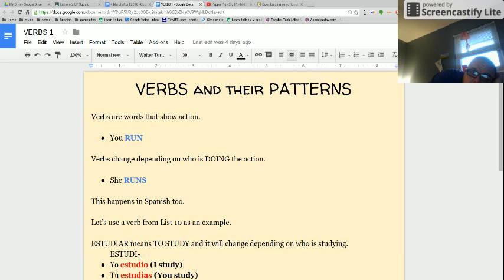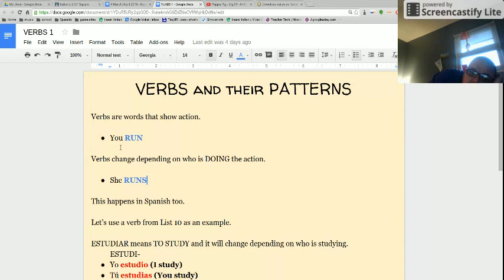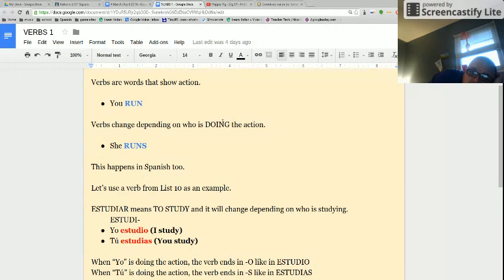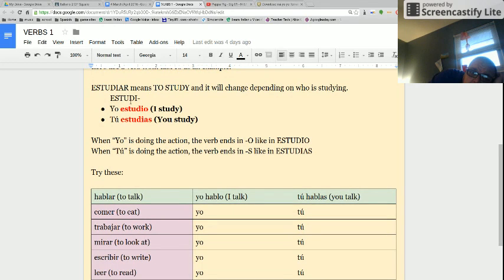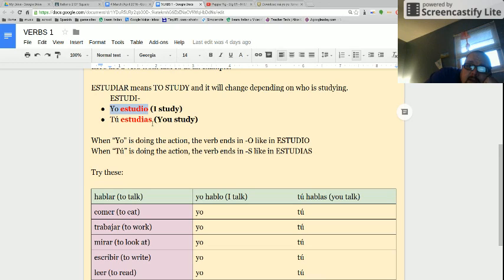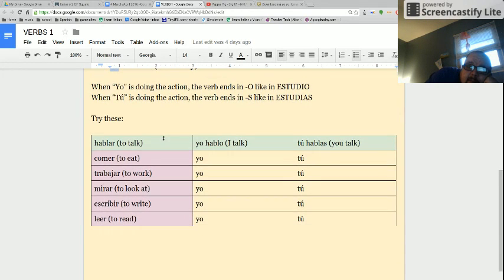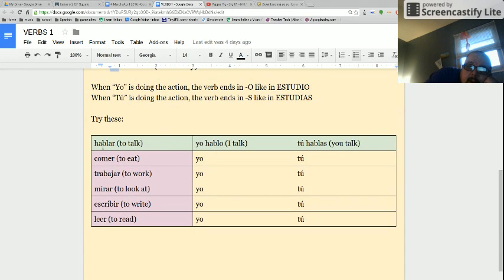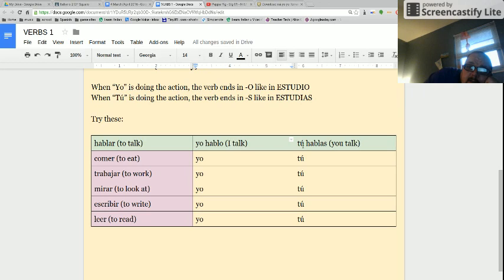Verbs and their patterns